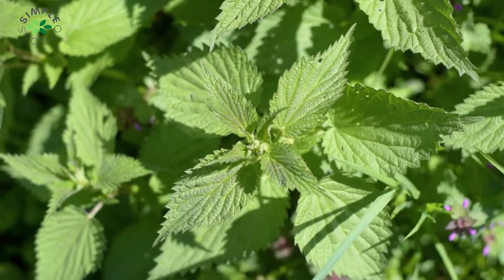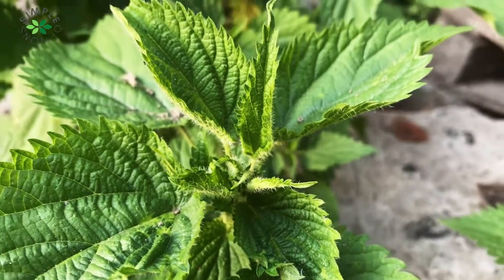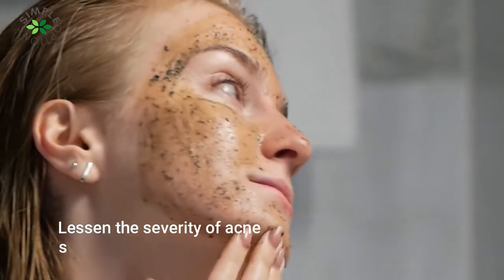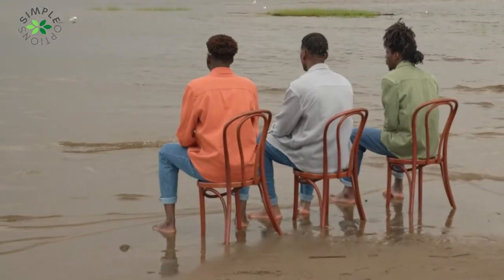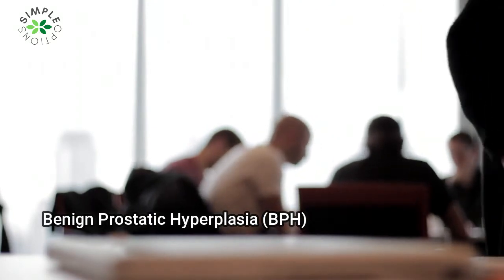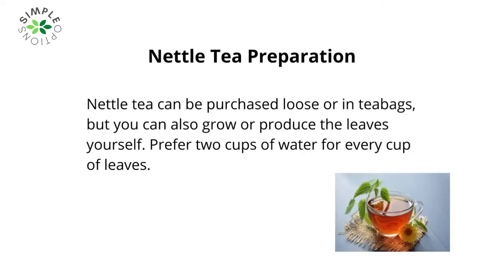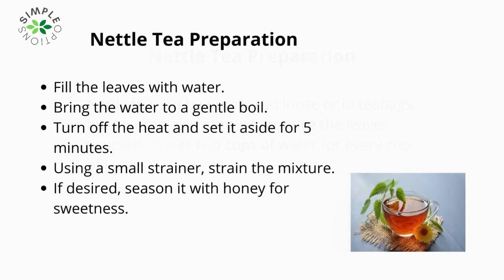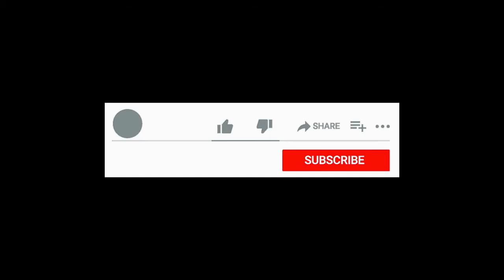Why the Nettle Plant is a Cure-All for a Wide Range of Ailments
A plant with numerous thorns on its stems and leaves can it be eaten? Little thorns resemble tiny needles and can hurt your hand or your throat if eaten. People stay away from this plant because it irritates skin when it comes into contact with it. It can result in itching, redness, and swelling. You can only experience the plant's true health benefits after boiling the stems and leaves or extracting the potent oils, which neutralize the stinging components. Even though nettle is frequently avoided and dismissed as a pointless plant, numerous studies have been conducted that show its benefits.

▷ The Back Pain Breakthrough.